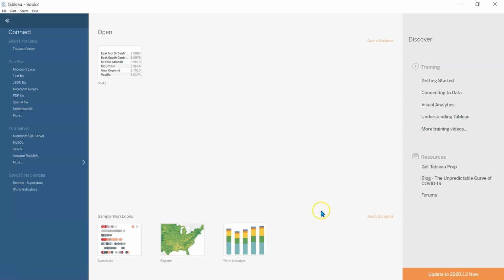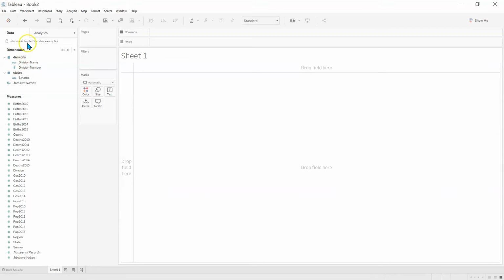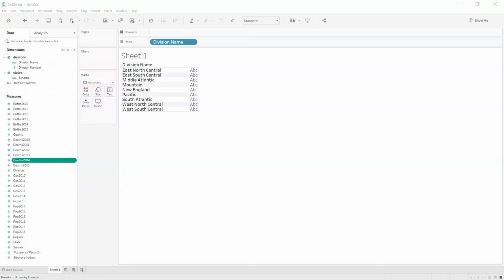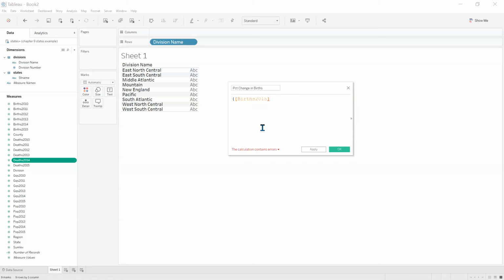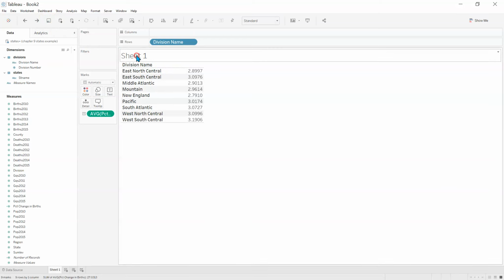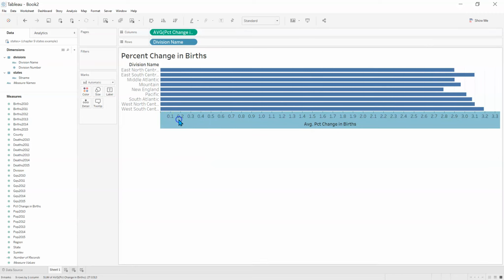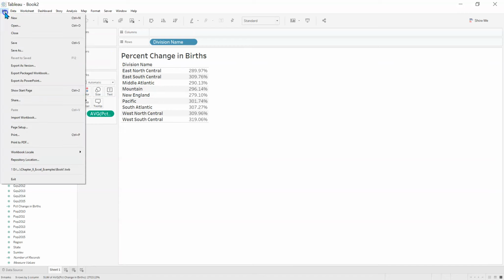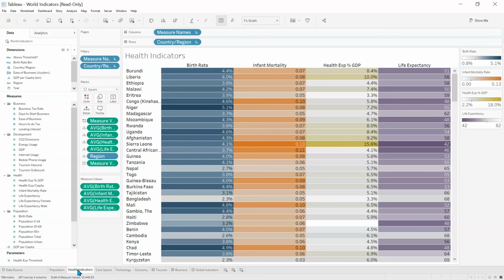Intro to Tableau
A brief lesson video for ACCT 3600 students demonstrating where to find Tableau trial version and how to connect to Excel data and perform a simple analysis and visualization task.